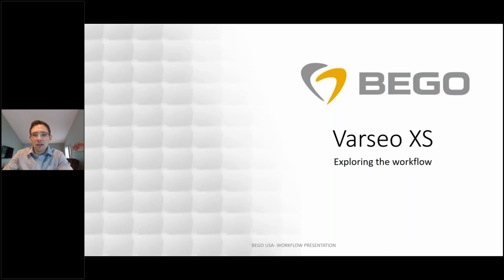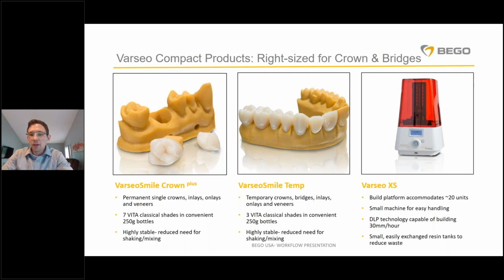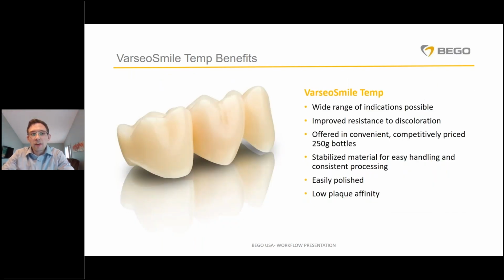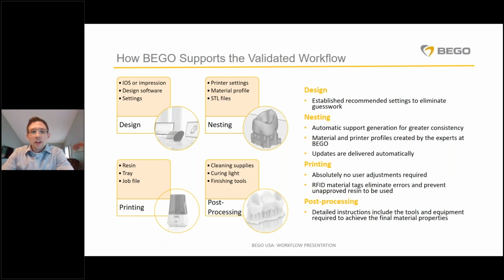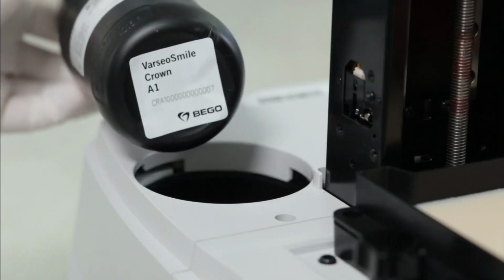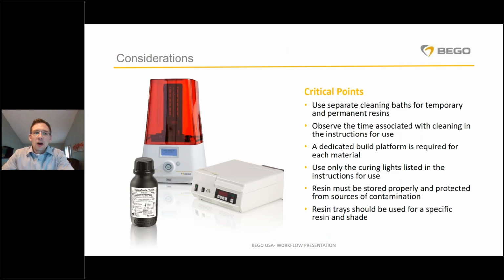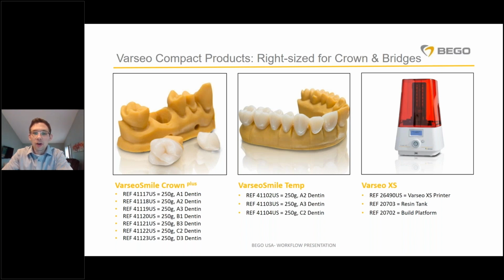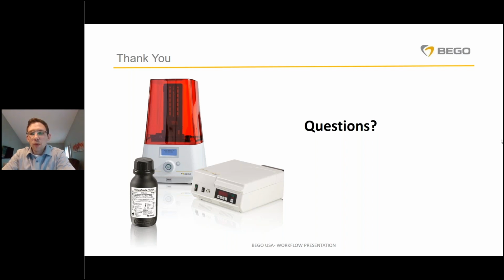On-Demand Webinar: Bego Varseo XS: Exploring the Workflow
Derik Brouillard of Bego provides an overview of the Varseo XS, VarseoSmile Temp and VarseoSmile Crown plus products. He also walks through the Varseo XS steps including:
- Nesting, post-processing and finishing
- How a permanent crown can be made under 2 hours